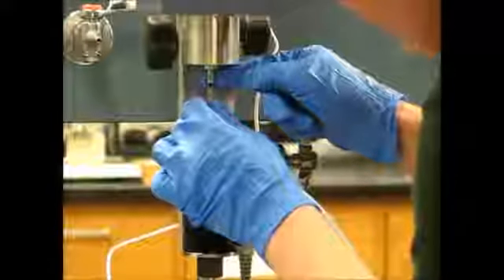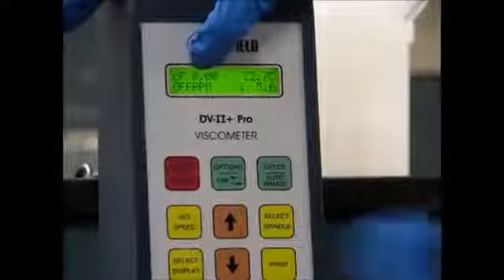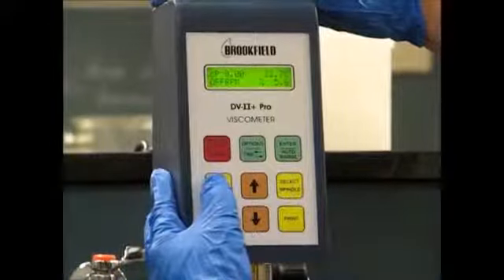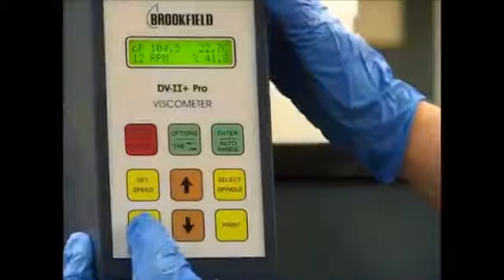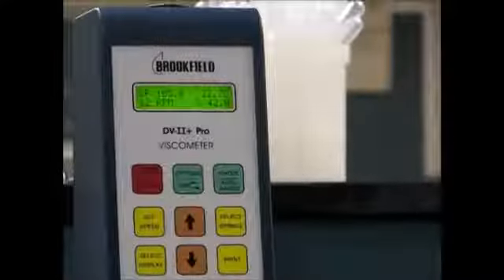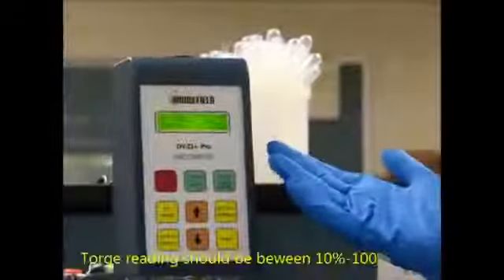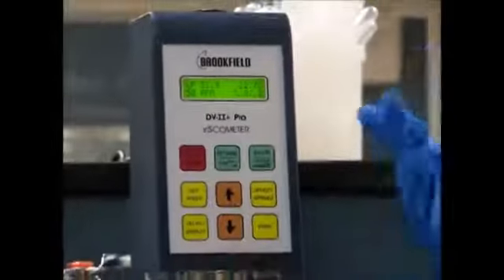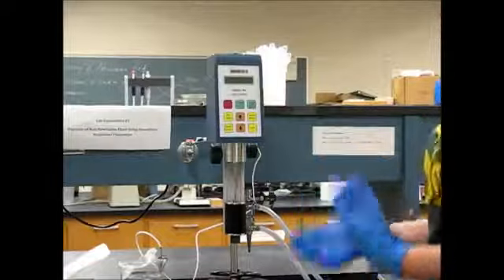Máy đo độ nhớt Brookfield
Nguyễn Đức Nam
PHÒNG KINH DOANH
CÔNG TY CỔ PHẦN CÔNG NGHỆ HIỂN LONG
Đc: Đ/c: B40 KDC Kim Sơn, Nguyễn Hữu Thọ, P.Tân Phong, Q7, TP.HCM